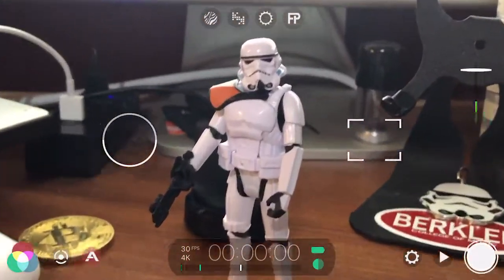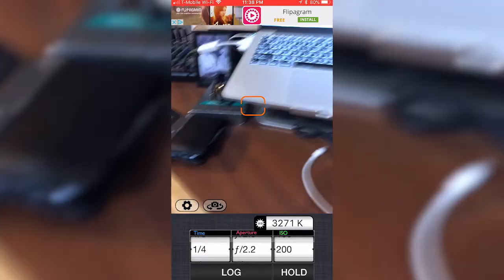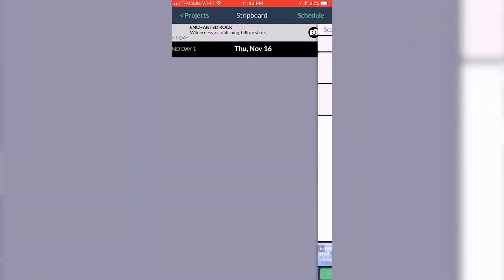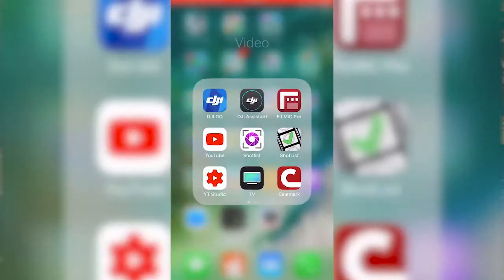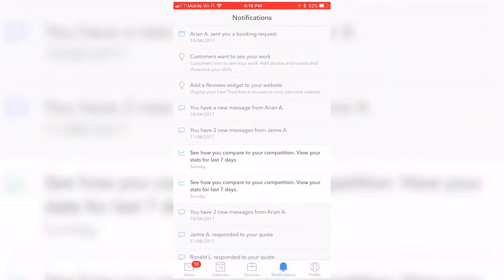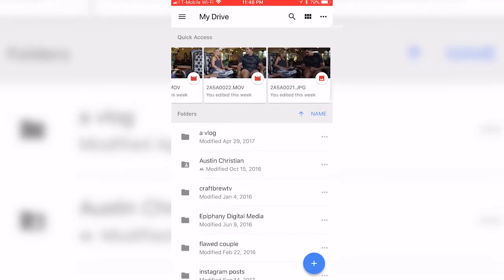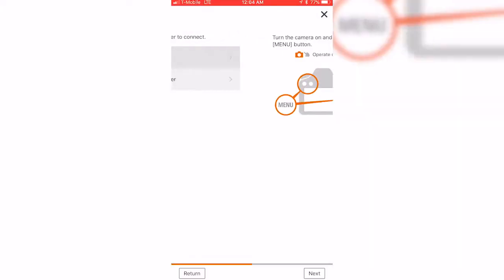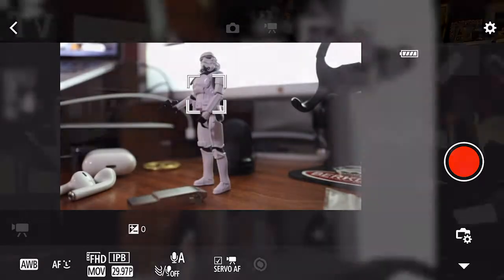10 Must Have Apps For New Filmmakers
10 must have apps for new filmmakers.  Here are 10 must have apps for new filmmakers, creators and vloggers.  This isn't a comprehensive list, it is just a collect of some great apps that I have found to be very useful in saving time, organization, more creative control and audience engagement.  The ten apps in the video are as follows:

Android (different app than discussed)

Android: (coming soon)

Camera I use
Drone I use
Shotgun mic I use
Monopod I use
Microphone I use
Gorillapod I use